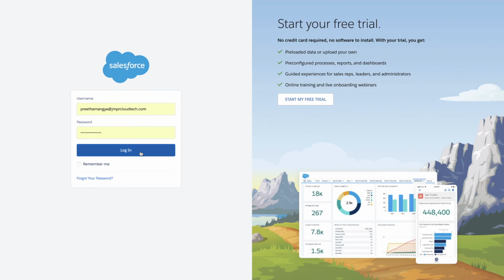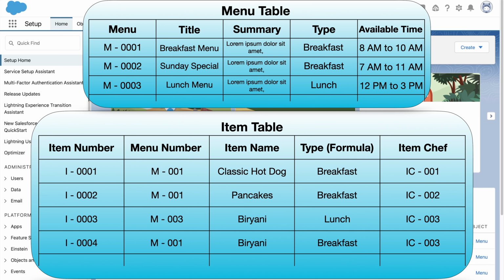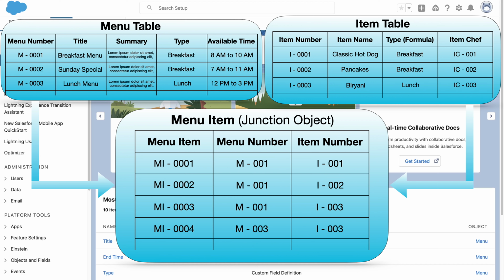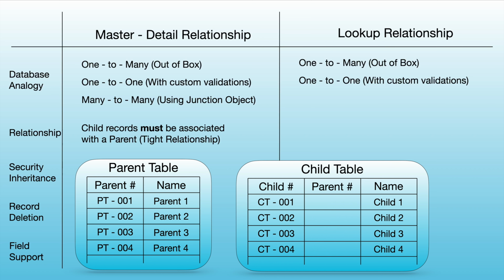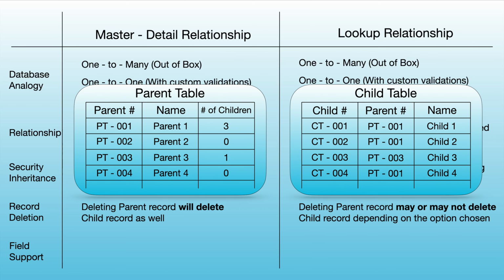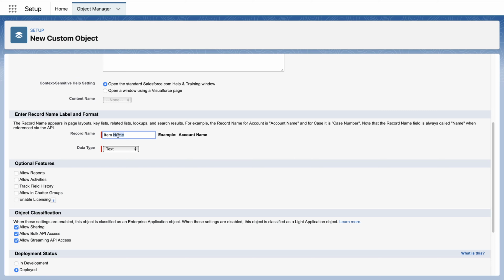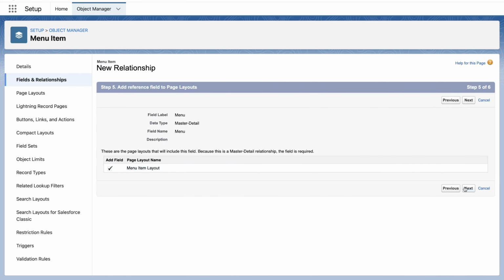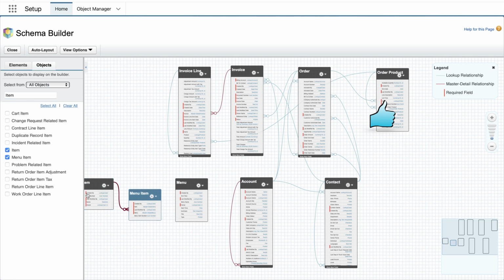Master-Detail vs Lookup | Salesforce Relationships | Creating a restaurant application Part 2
Watch this video to learn customizing salesforce with a restaurant application use case.
You will understand what are Salesforce Relationships and learn the differences between Master-Detail and Lookup relationships, also continue creating objects and fields for a custom restaurant application.

Check below links to sign up for a Salesforce Developer Org,